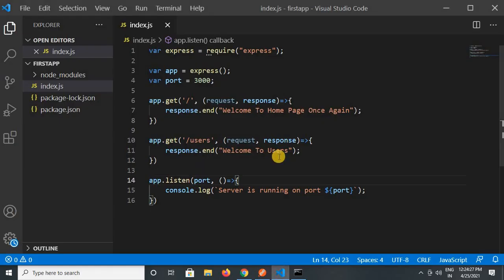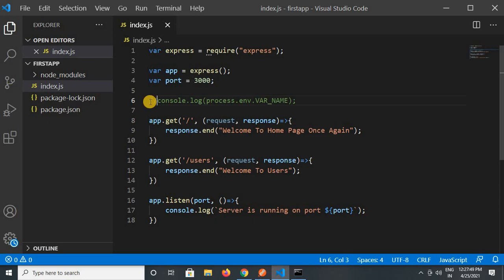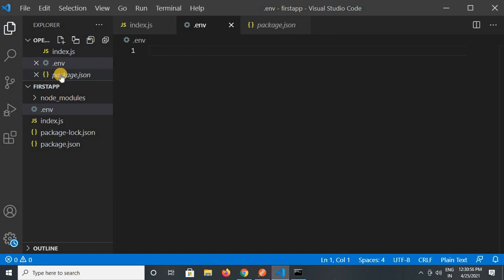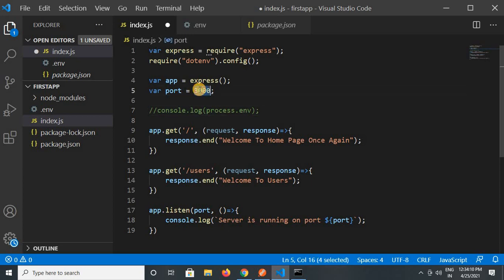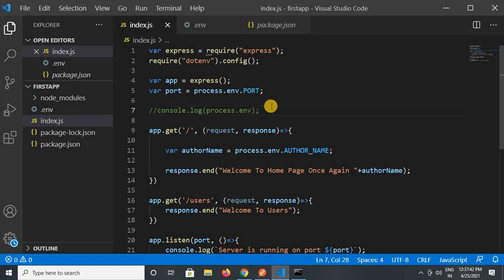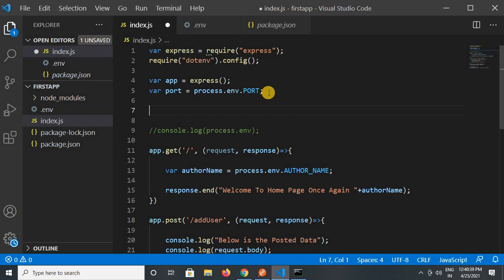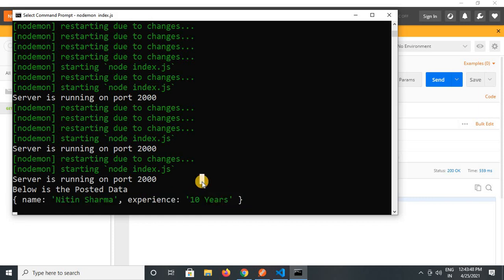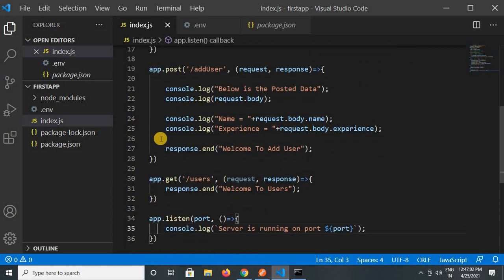Setup Environment Variables for Node.js using dotenv and express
Setup environment variables for node js using dotenv package and get data using post method in Node.js Rest API and Express.